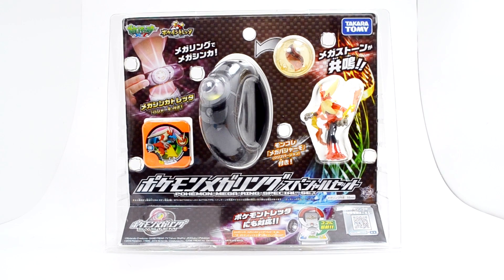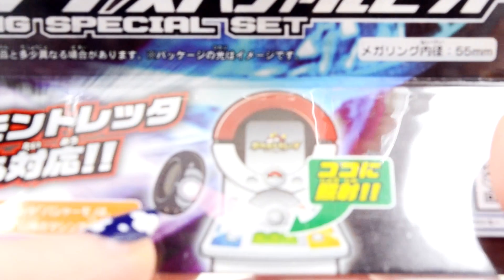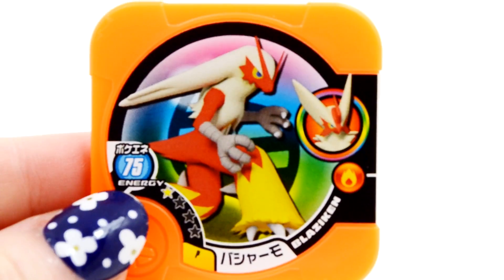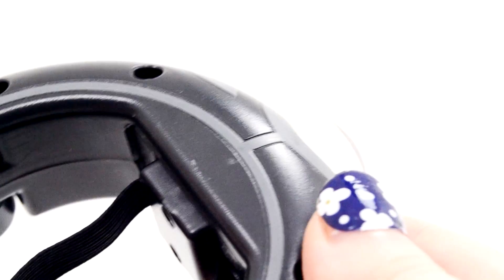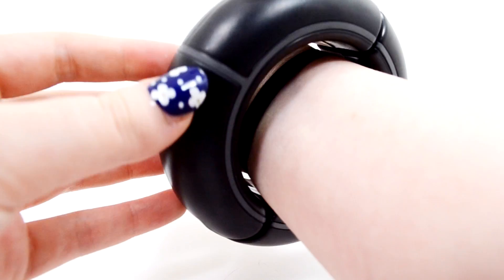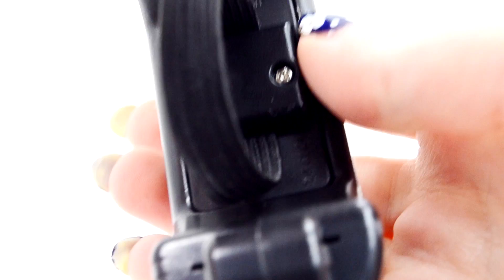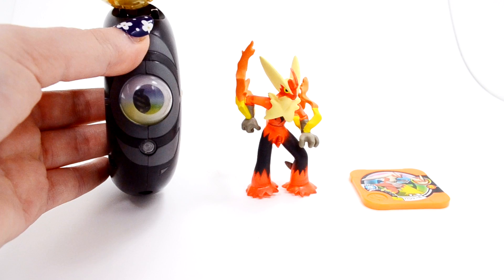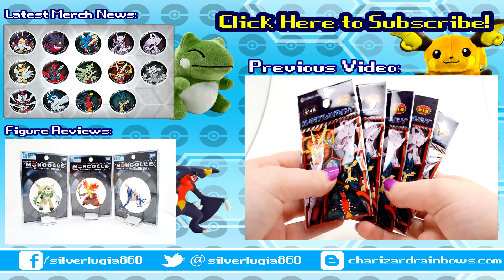Mega Evolution Ring Special Set Unboxing & Review